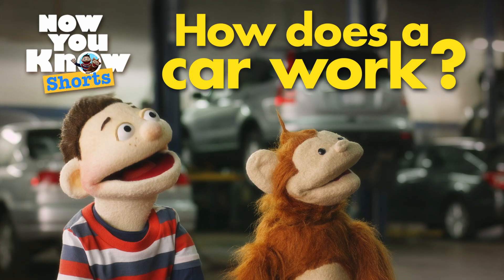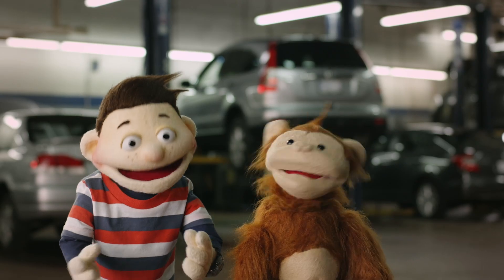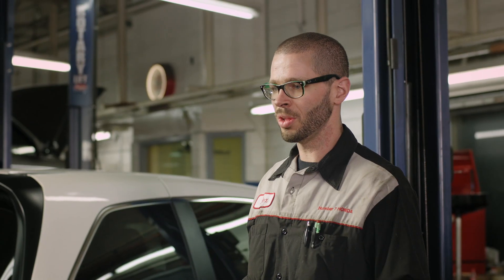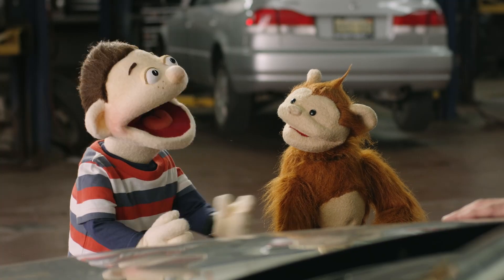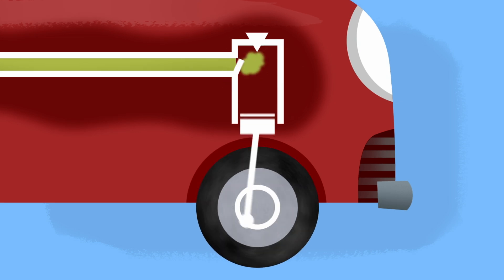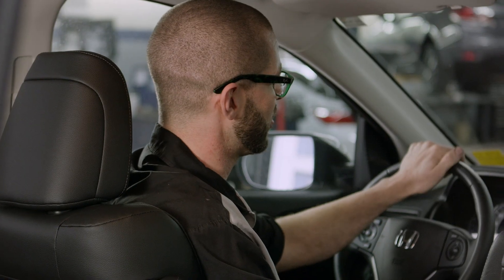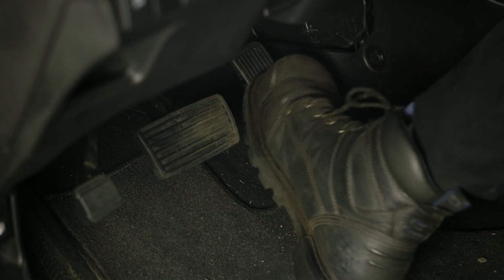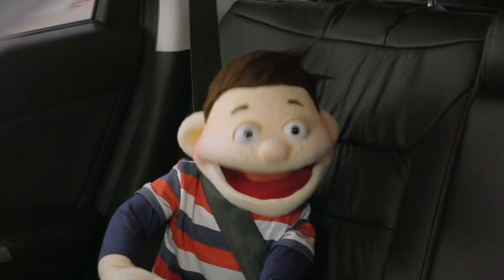How Does a Car Work?🚗 | Now You Know | Learning for Kids 🧑🏻🐵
🚘About the Episode:
Racecar drivers Howie and Baboo try to race across the finish line in the Questioneers Grand Prix, and wonder, "How does a car work?" They visit Alex the mechanic at the shop and look under the hood of a car to see what makes it go.🧑🏻🐵